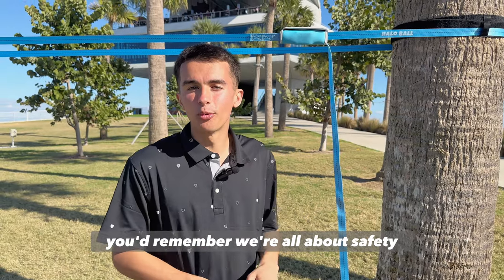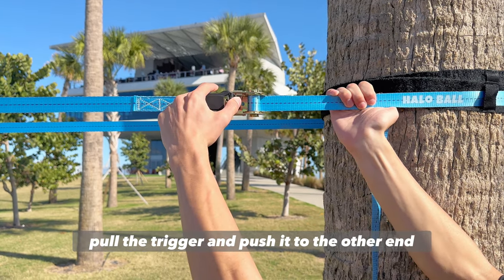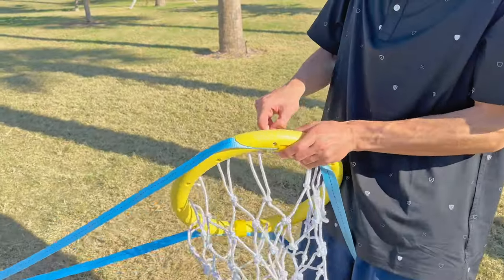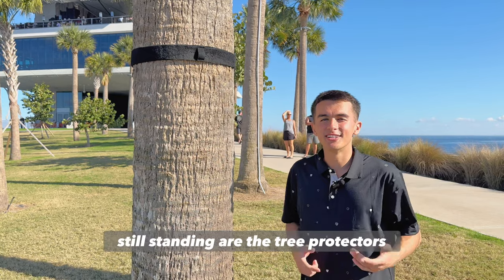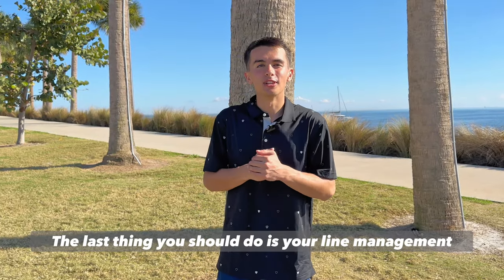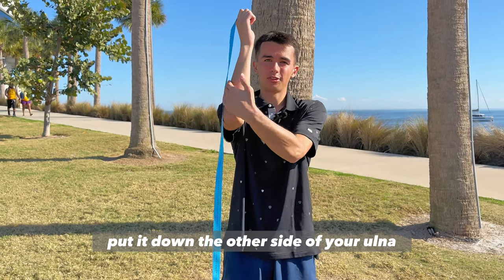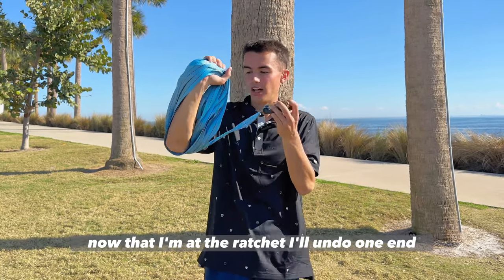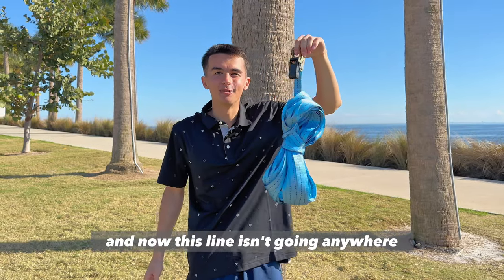Take Down Halo Ball like a PRO!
Halo Ball is a an electric sport with crazy alley oops and dunks that make it the perfect backyard game for people of all ages!

In this video, we will be going over how to take down your Halo Ball Set after you're done using it. Along with headache saving tips that will make you look like an absolute Halo Ball pro. Leave any questions in the comments and we'll get back to you!

Need the rules next? Click on our page to find the rules, set up tutorials, and more!